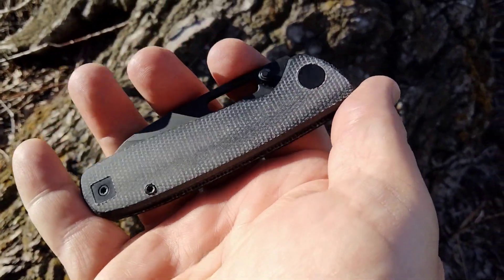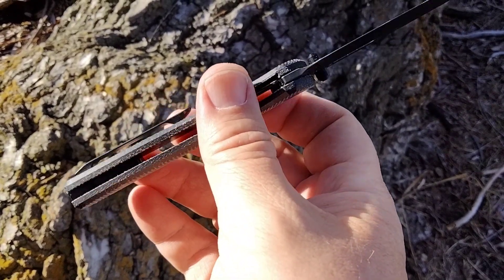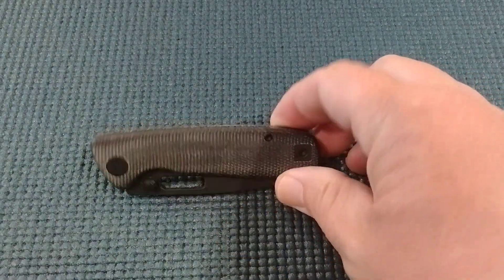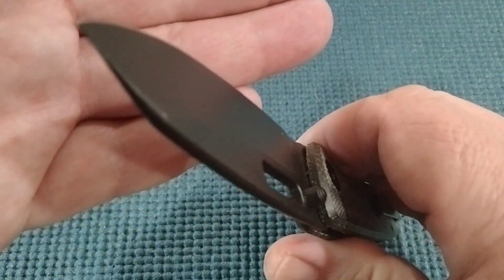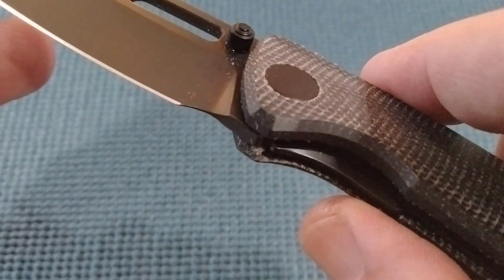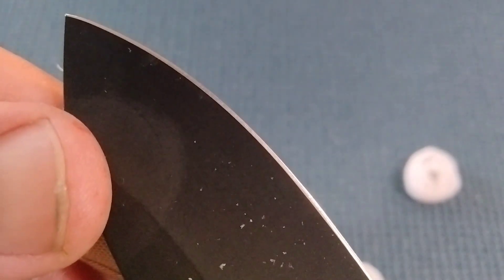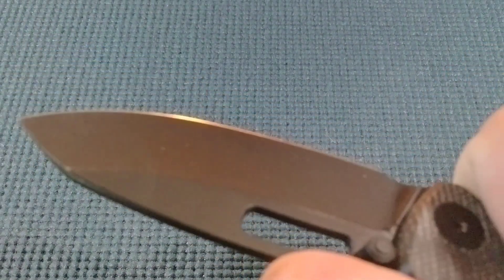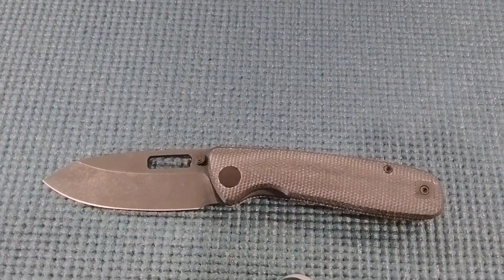TRYING TO FIND MY FAVORITE POCKET KNIFE - BRIDGEPORT KNIFE CO. 395 LL V2 - EPISODE #5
The 395 is back and better than ever, with some minor improvements that take this folder to the next level for a usable EDC.

This second production run features 20CV steel and slightly contoured Micarta scales along with a few other improvements to the design. One of those changes being the addition of a thumb stud alongside the deployment hole. There are also a small batch of 395's in Fat Carbon/Shred Carbon Fiber that retain the original deployment hole of the V1 with out the stud.

Specs

Blade Steel: 20CV

Blade Finish: Satin or Stonewashed or Blackwashed

Blade Grind: Hollow

Handle Material: Micarta or Fat Carbon or Shred Carbon Fiber

Lock Type: Liner Lock

Liner Material: Stainless Steel

Blade Length: About 3.0 in

Overall Length: About 7.0 in

Handle Thickness: About 12 mm or .47 in

Blade Stock Thickness: 2.8 mm or .11 in

Clip: Blasted or Black Milled Titanium

Hardware: Blasted or Black T8 Countersunk Screws

Manufacturer: Kubey Knives in China